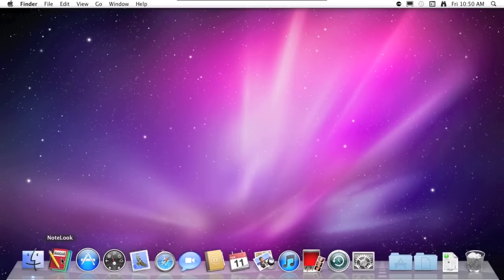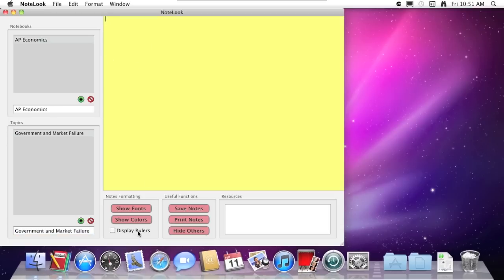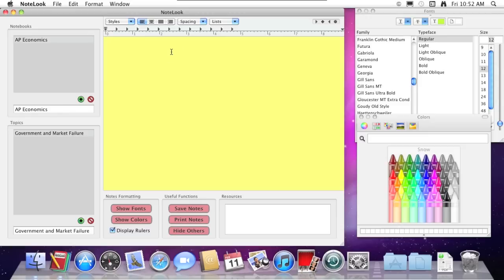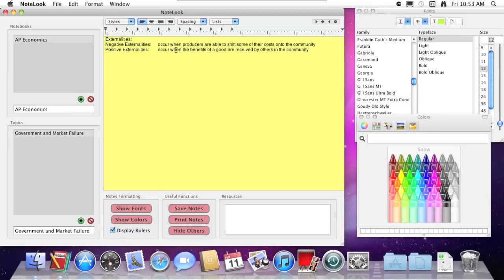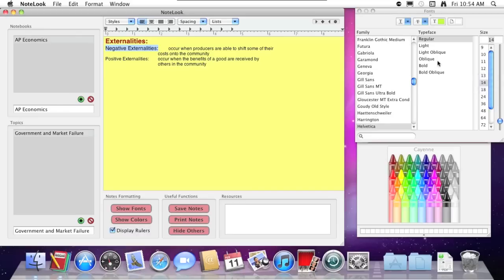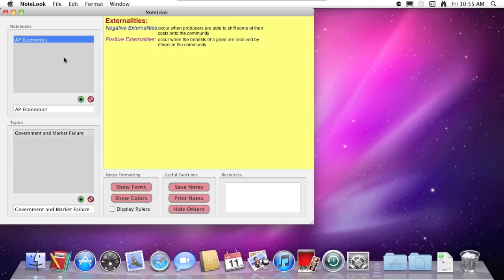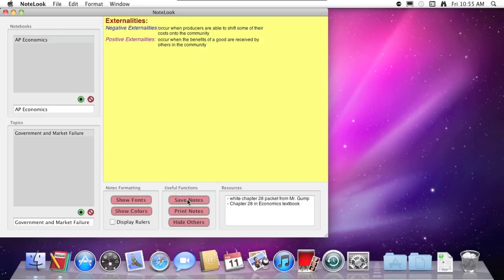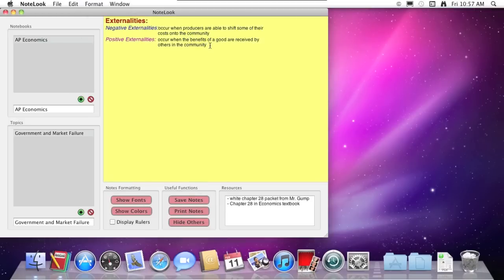NoteLook: A new way to take notes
NoteLook is a new app for the Mac that can revolutionize the way you take notes. Watch this video to learn about NoteLook and how it works.